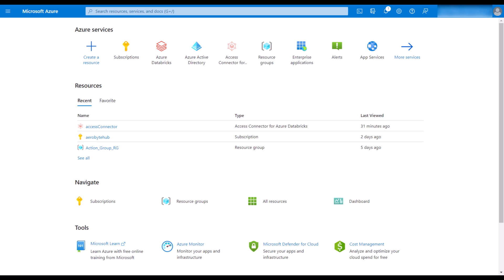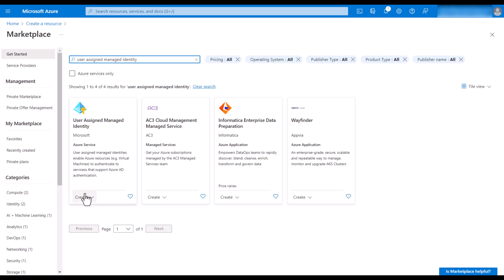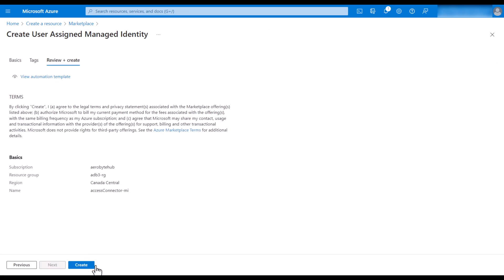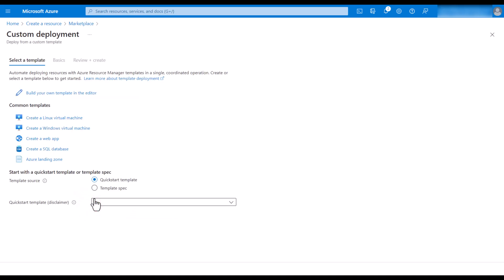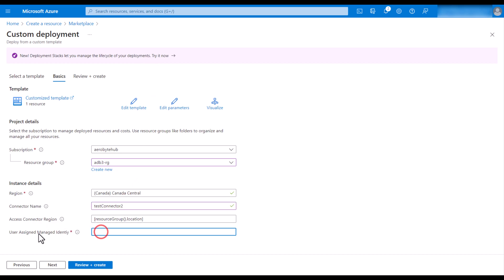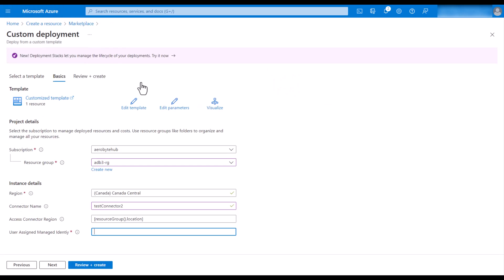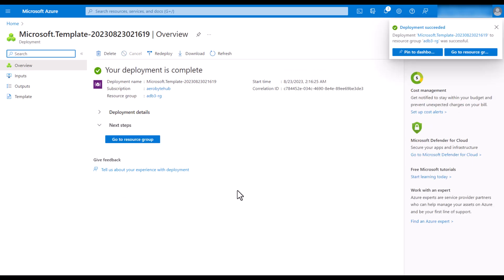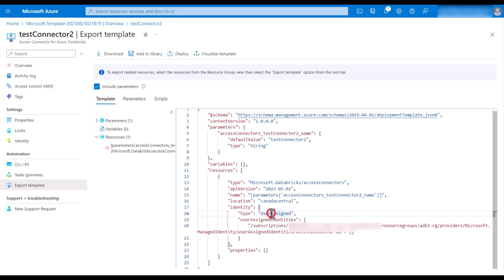Create Access Connector (using user-assigned identity) for Azure Databricks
Access Connector using system assigned identity for Azure Databricks

"Learn to how to deploy a managed identity for Unity Catalog for Azure Databricks in this step-by-step tutorial. We will be creating an access connector for Azure Databricks that utilizes a user-assigned managed identity. The Access Connector for Azure Databricks is a first-party Azure resource that enables you to connect managed identities to an Azure Databricks account." Don't miss out – watch now! ☝️